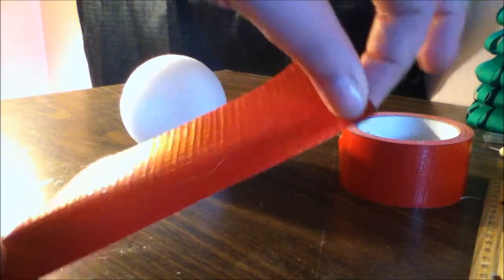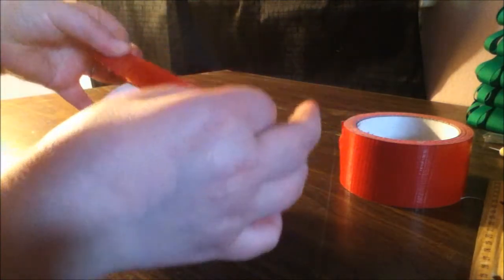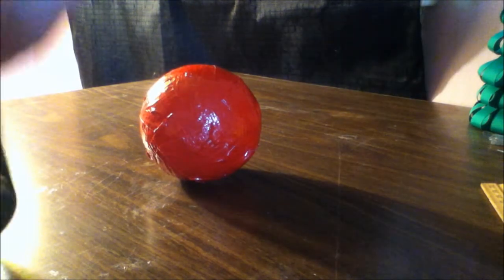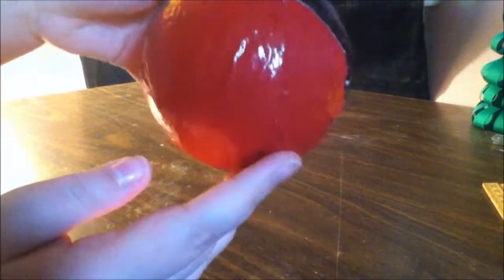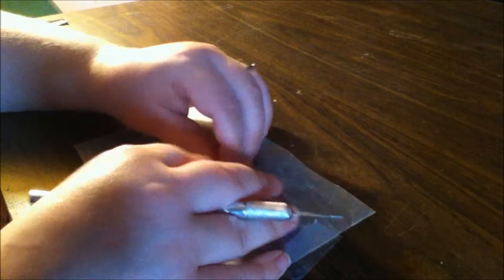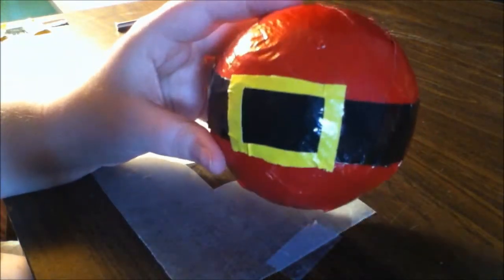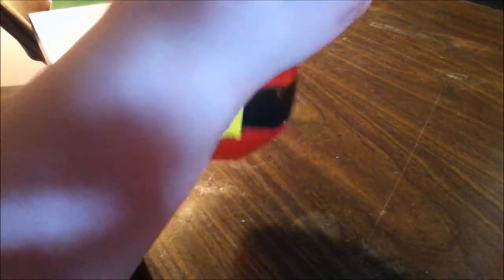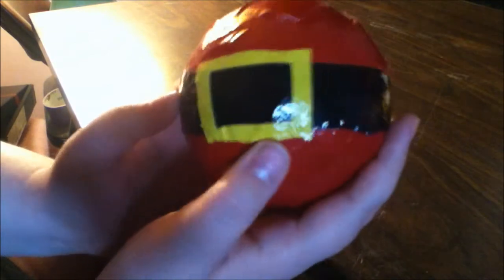Santa Belly Ornaments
Styrofoam Ball( any size I used 4 inch)
Duct Tape( Red, Black,Yellow)
Scissors
Wax Paper( optional)
String to hang it

Start off by ripping a bunch of strips of red duct tape in half. Cover the styrofoam ball in the red duct tape strips. Next take a piece of black duct tape enough to go around the ball and rip that in half. Place the black tape in the middle of the ball. Take a small piece of yellow duct tape and place it on the wax paper. Make it a bit bigger than the black strip. Using a craft knife cut a square from the middle of the yellow piece. Apply the yellow buckle part to the black strip. Get your string and a small piece of red duct tape and tape the string to the top of the ball. You can add white duct tape to the top and/or bottom of the ball if you want. I got the idea for this from another craft from my local craft store.